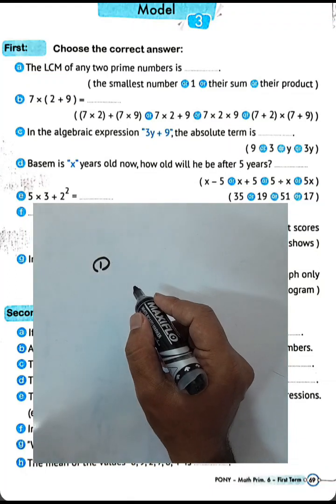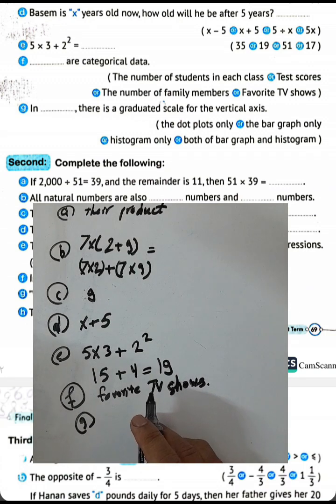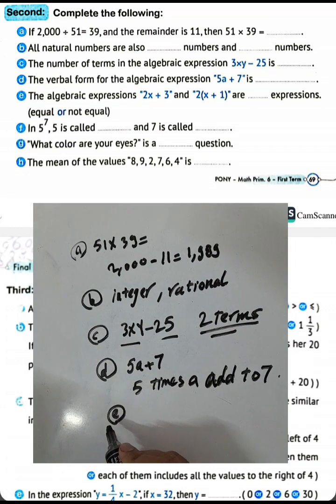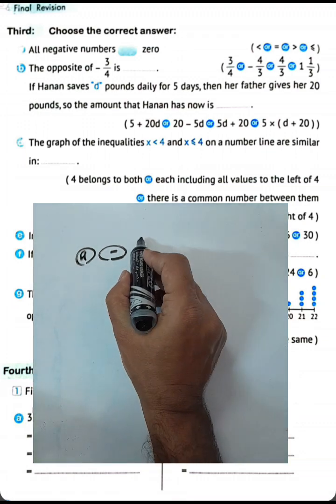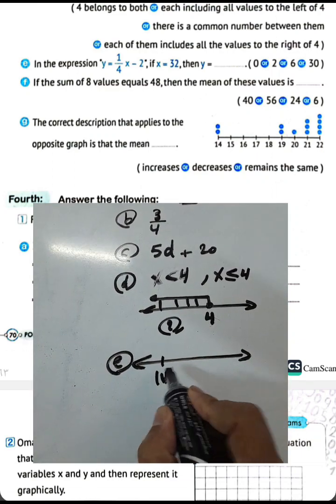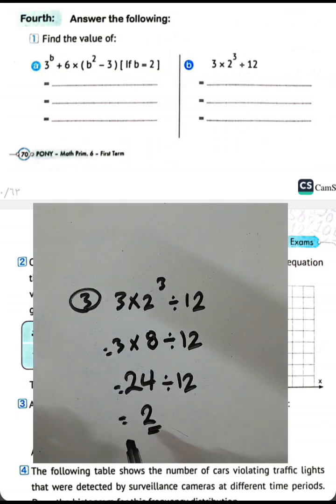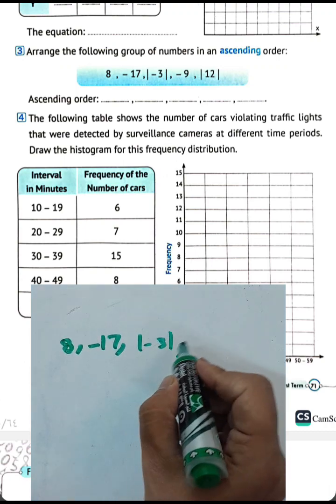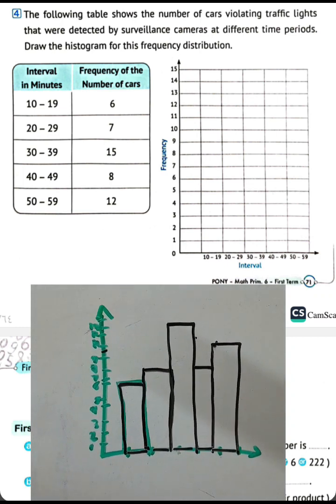كتاب بوني ماث السادس الابتدائي الترم الاول منهج 2024#revision maths test .models pony revisions #💥